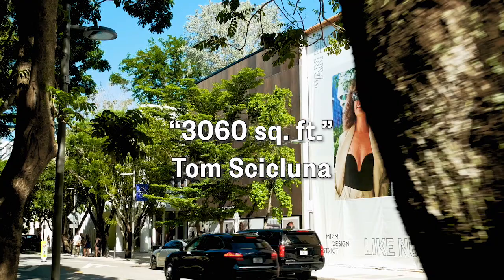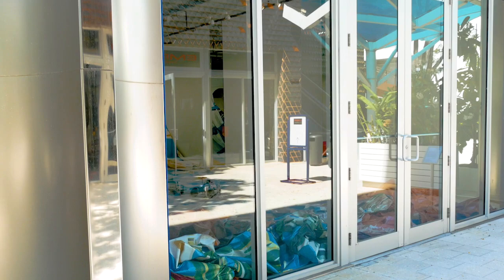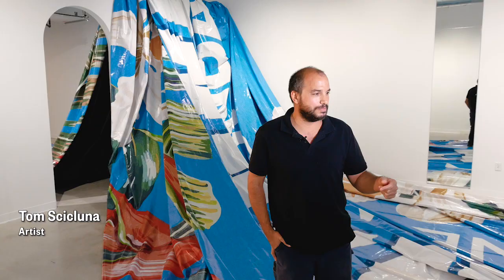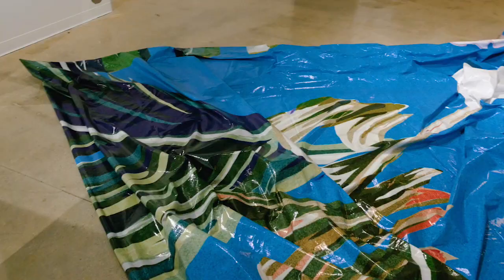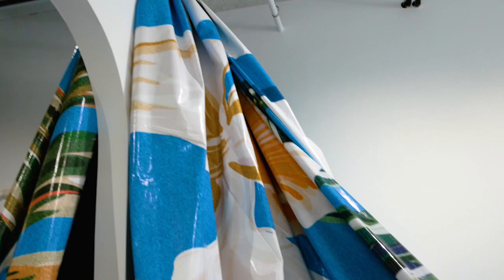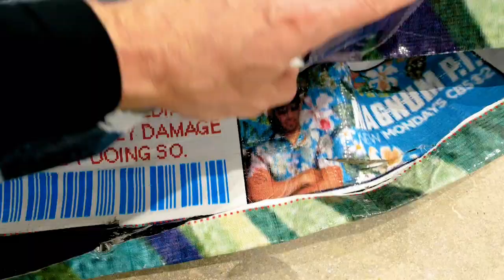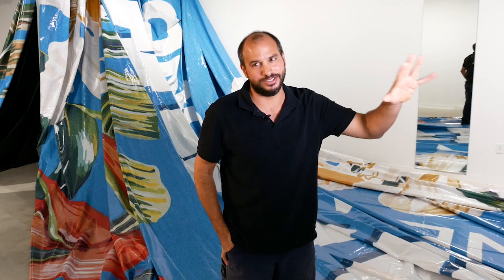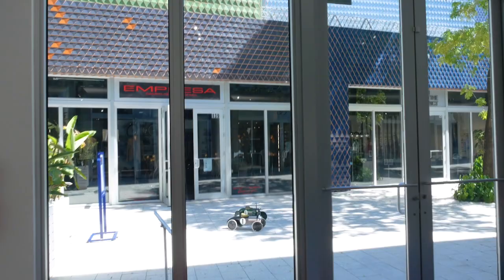Tom Scicluna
The Miami Design District gives space to an ambitious conceptual project by Miami-based artist Tom Scicluna, for his latest creation. “3060 sq. ft” is a site-specific window project, a large-scale 36 x 85 feet vinyl billboard advertisement displayed as a sculpture. Represented by Nina Johnson Gallery in Miami, Tom’s artistic explorations include testing artistic control, using readily available materials, and highlighting the distance that exists between the viewer and image.